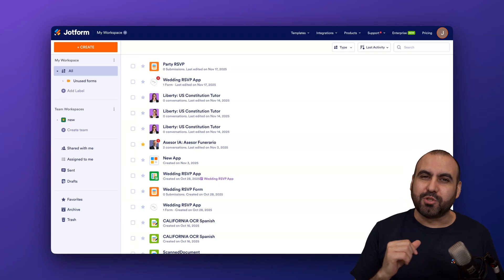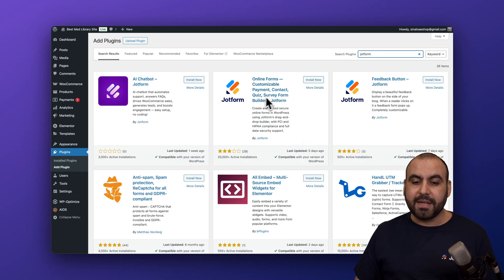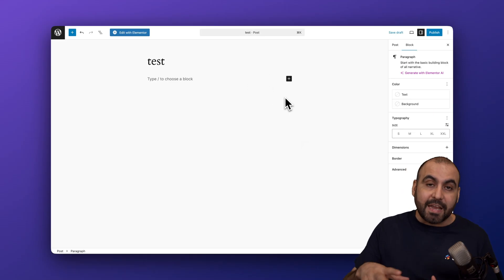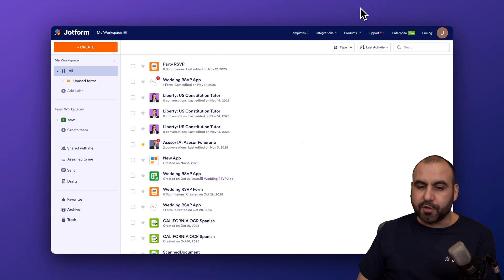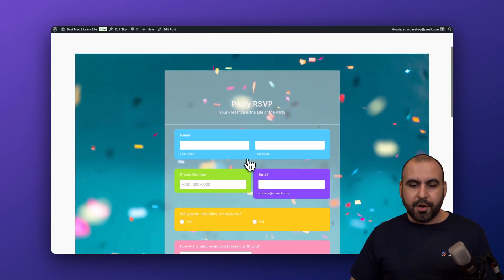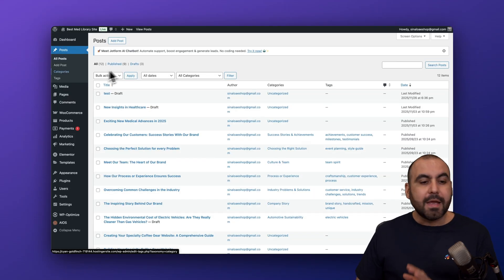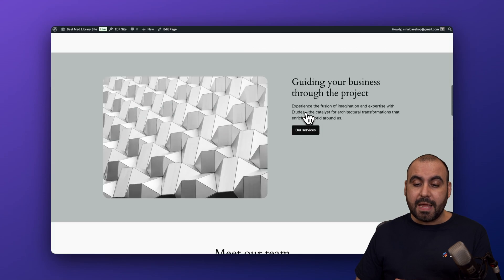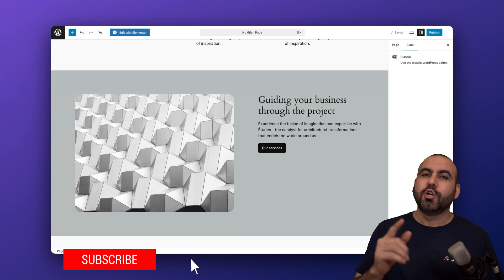How to Use Jotform WordPress Plugin (Updated 2026)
Want to embed powerful online forms into your WordPress site in minutes?

Discover how easy it is to install and use the Jotform WordPress plugin to seamlessly add forms to your posts and pages using the Gutenberg editor.

In this step-by-step tutorial, you'll learn how to:
- Install and activate the Jotform Online Forms plugin from your WordPress dashboard
- Embed forms directly into posts or pages using the Classic block
- Log into your Jotform account and select forms to display
- Use shortcodes to integrate fully functional forms
- Share form links through your own domain for a professional touch

Whether you're collecting RSVPs, gathering feedback, or managing event sign-ups — it’s never been easier to bring Jotform forms to your WordPress site.

👋 ABOUT JOTFORM
Hi, we’re Jotform, a full-featured online forms platform that makes it easy to create robust forms and collect important data. Check us out
00:00 Introduction
00:14 Switching to WordPress Site
00:27 Installing the Jotform WordPress Plugin
01:02 Creating a New Post and Using the Plugin
01:30 Logging In and Selecting a Form
02:12 Previewing the Embedded Form
02:29 Embedding a Form in a Page
03:29 Flexibility of Posts vs Pages
03:51 Subscribe to Jotform